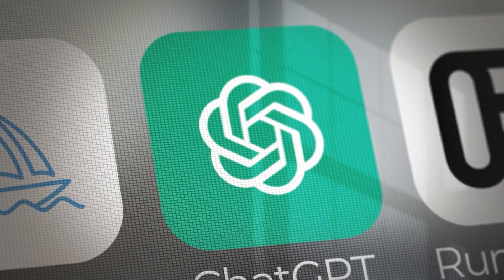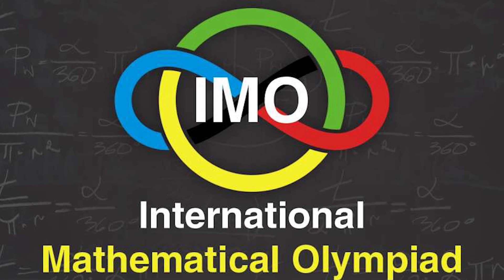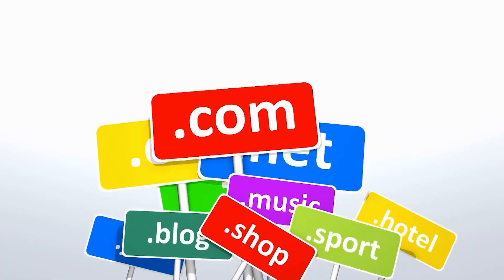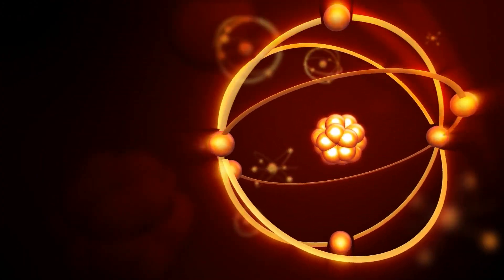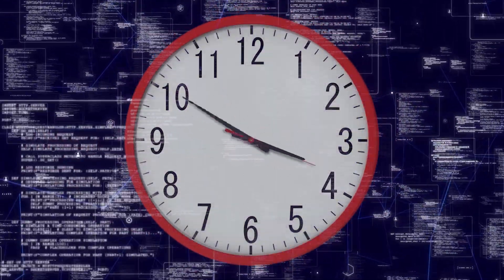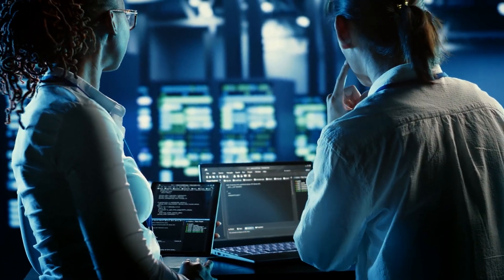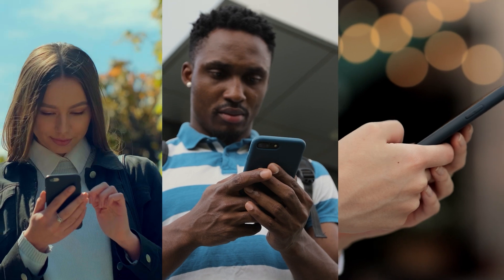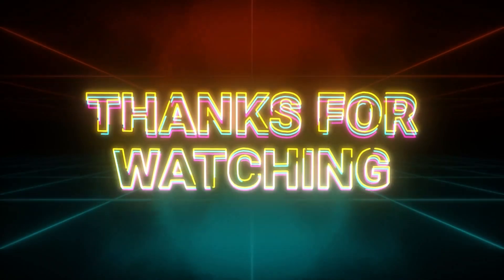5 MINUTES AGO: OpenAI Just Released GPT-o1 the Most Powerful AI Model Yet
5 MINUTES AGO: OpenAI Just Released GPT-o1 the Most Powerful AI Model Yet
What if artificial intelligence reached PhD-level intelligence? OpenAI has just launched its newest AI model, 'o1', which is claiming to possess advanced cognitive abilities that could rival human PhDs. In this video, we explore everything you need to know about this groundbreaking technology and what sets it apart from other AI models.

The ‘o1’ AI model is designed to perform complex tasks, answer highly sophisticated questions, and simulate human thought processes at an unprecedented level. We’ll dive deep into how 'o1' was developed, what makes its intelligence truly unique, and how it may impact various industries, from education to healthcare, research, and beyond.

Could this be the start of a new era where AI models surpass human intelligence? Join us as we explore real-world applications of the 'o1' AI model, how it can be utilized by businesses and individuals, and the ethical implications of such advanced AI systems.

Will 'o1' truly revolutionize AI, or is it just another step in a long journey of technological evolution?